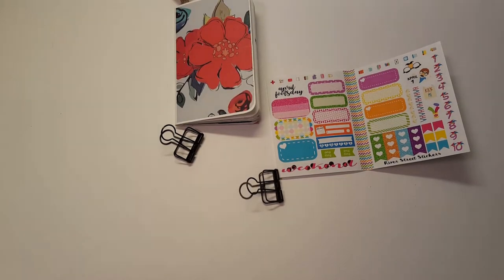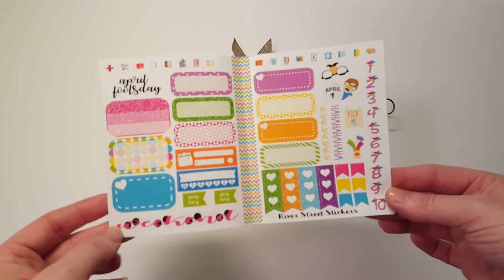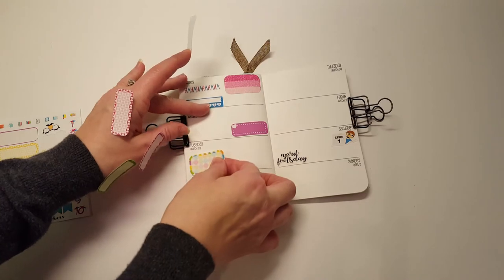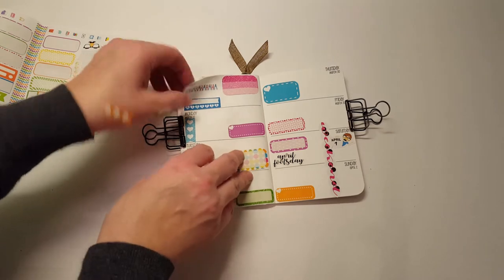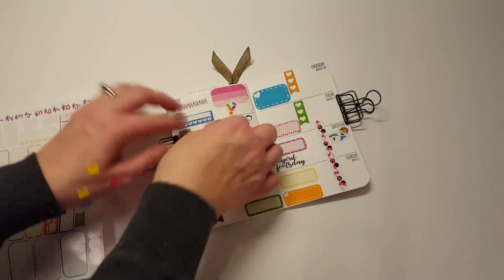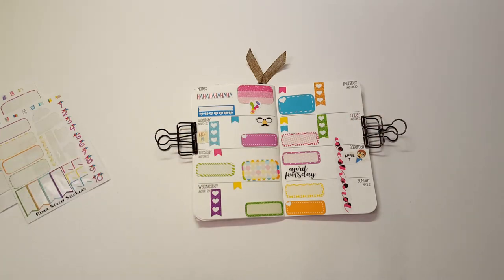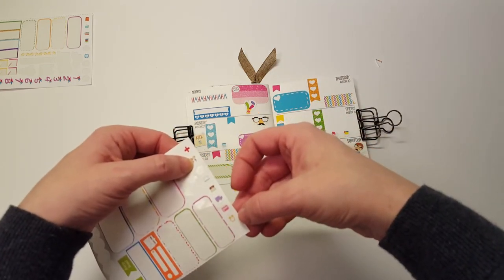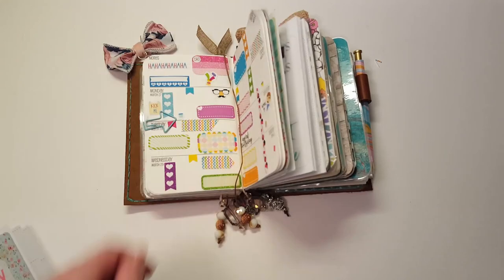PLAN WITH ME / RIVERSTREETSTICKERS/ POCKET TN